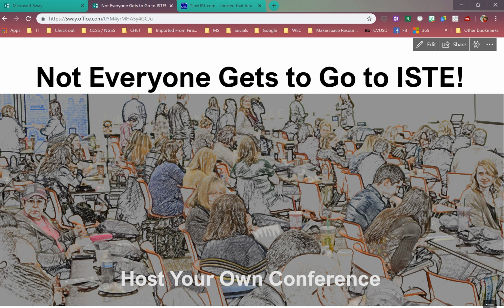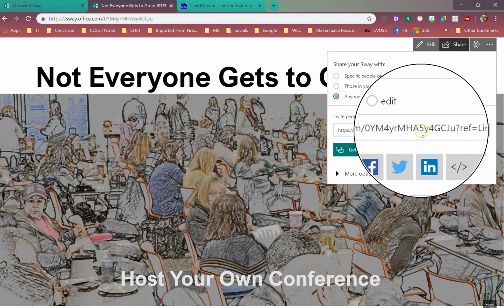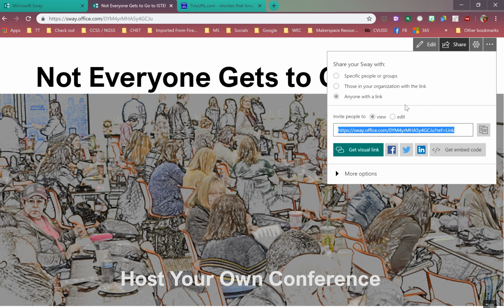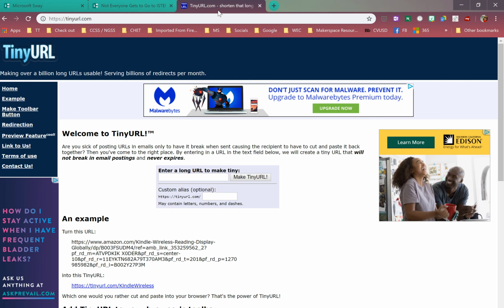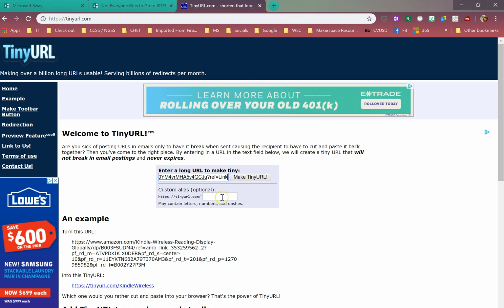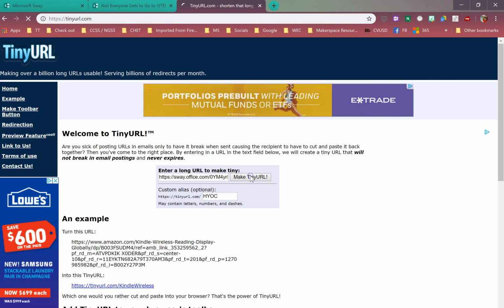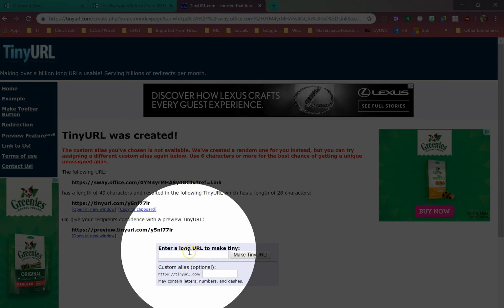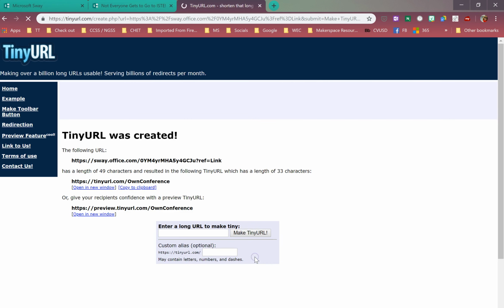Using a URL Shortener